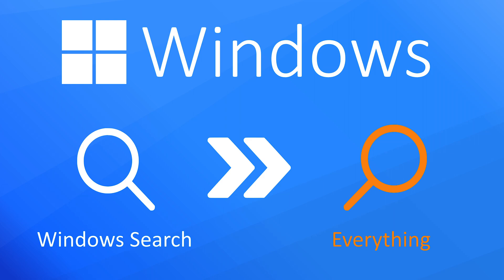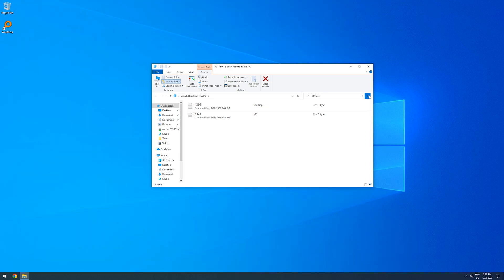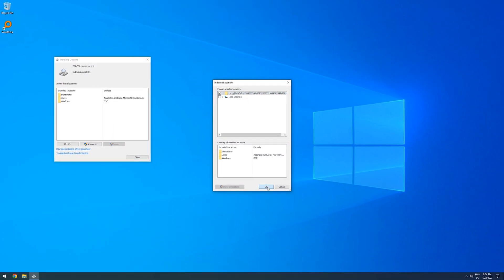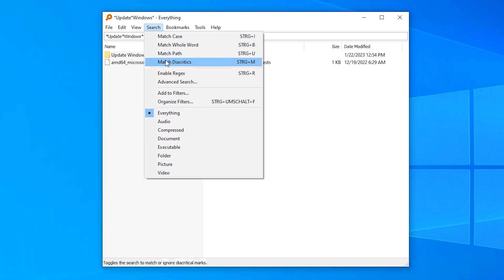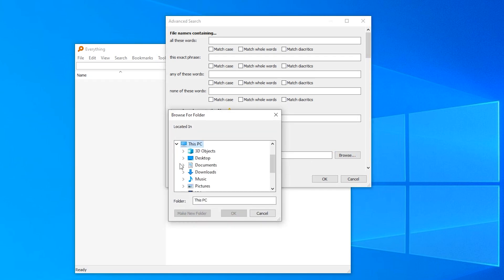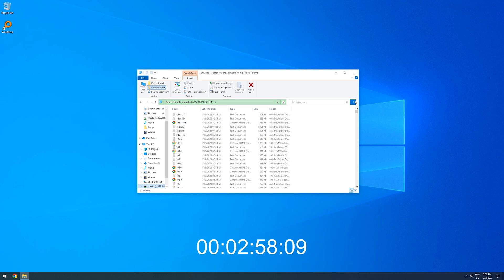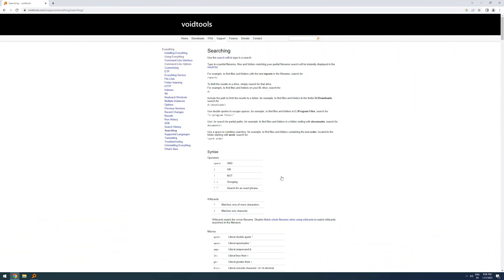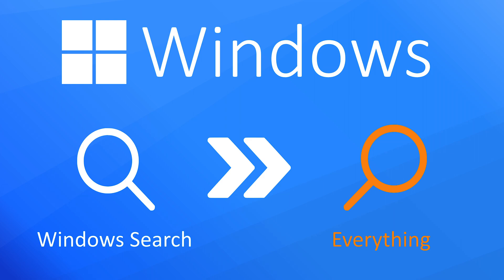Everything - The Better Windows Search (Showcase)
A short showcase video on the Tool Everything. This tool provides many awesome ways to find files in Windows. This video uses the Software Version 1.4.1.

Motivation:
I always struggled to find some files in my vast array of folders and documents where sometimes I vaguely remember the name of a file and that I have it somewhere but I don't actually know where I put it. Especially after setting up Unraid and having most of my files in network drives the windows search wasn't working for me anymore. So after some searching I found this tool. And since then there is not a day I go without it :)

Editing insights:
- In this video I finally found the "Loudness equalizer" Option in Premiere. I hope that with this I can keep a similar level of loudness across all recordings and videos going forward..
- This video has been the most heavily edited and complex video to date. But due to the fact that I am starting to get more used to premiere the total editing time wasn't as long as the previous one.
- I used the integrated timestamp feature. Its not perfect and fairly restrictive but I think for what I wanted to show it worked just fine.
- I found the gather to copy feature in Premiere. This will help me to ensure all project related files will be in one single place and will also still work in a few years time if I ever have to reupload some of my videos and want to add some change. In my last project I had a red arrow I used that was only copy pasted in to premiere and as such was actually saved in a "temp" folder. After a restart of the computer this arrow was gone and that asset was missing on next launch. Very frustrating. So now when I am done with a project I gather all files and copy the folder of the whole project to a "Done" area on my drives for long term storage.